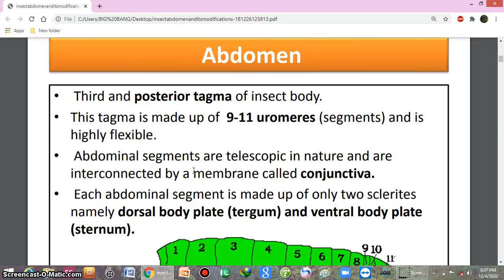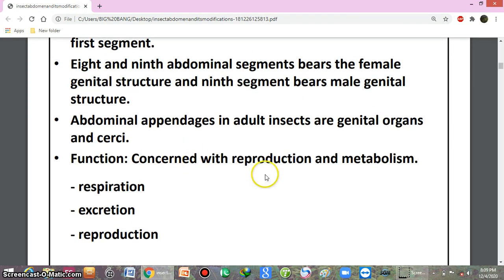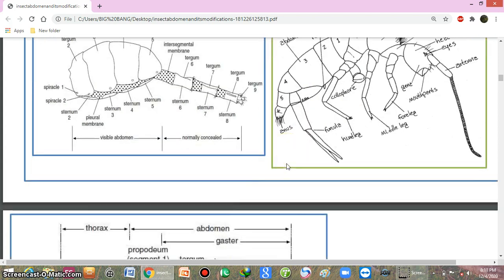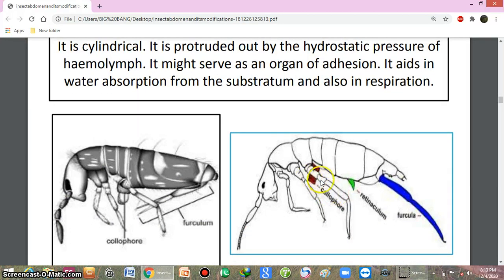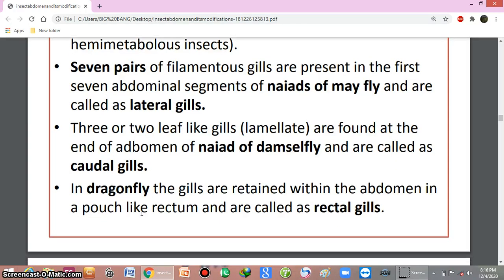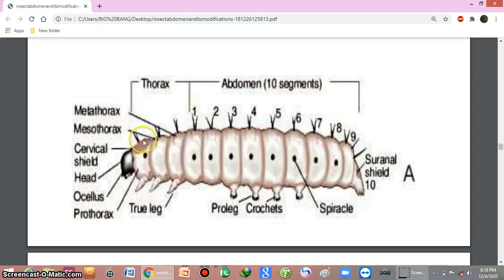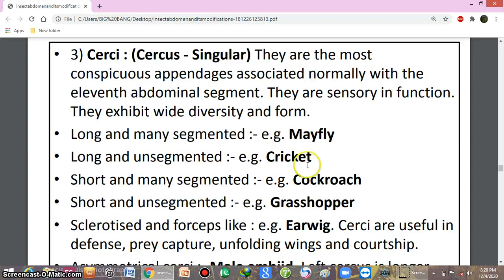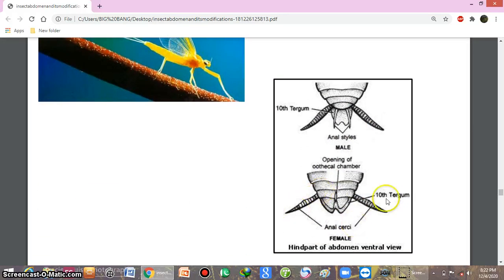Insect abdomen part 1